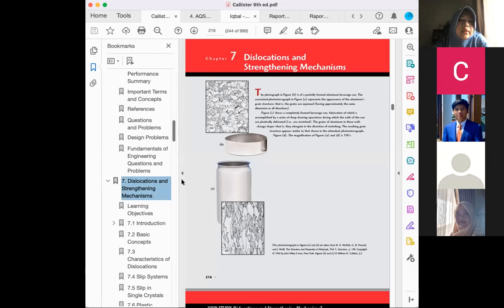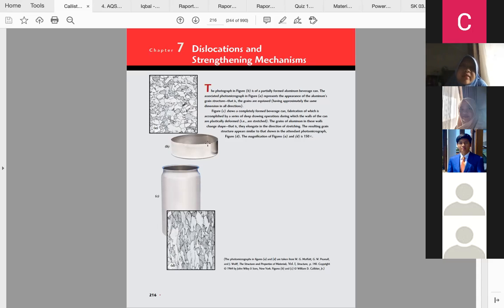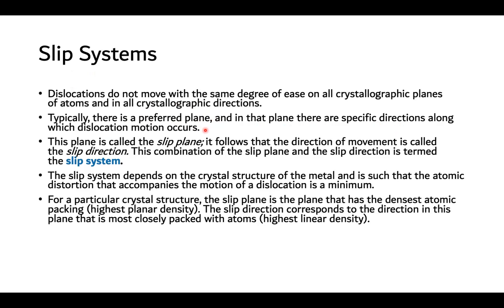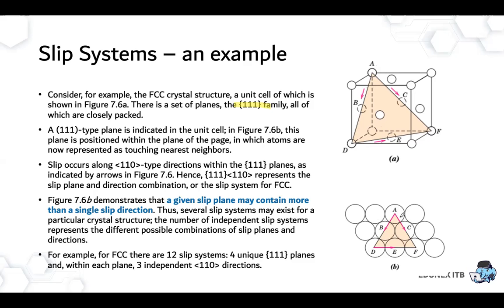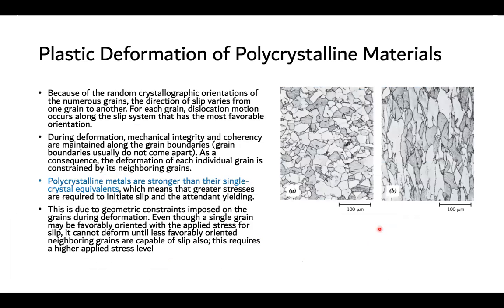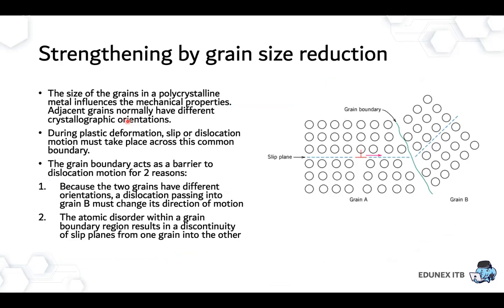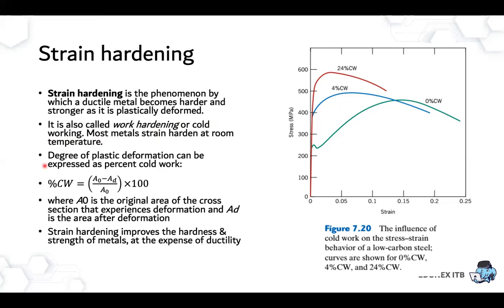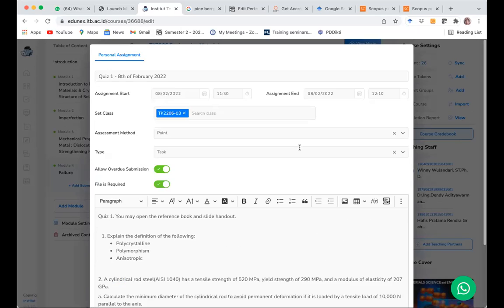Week 4 Engineering Materials Dislocation, Strengthening Mechanism of Metal